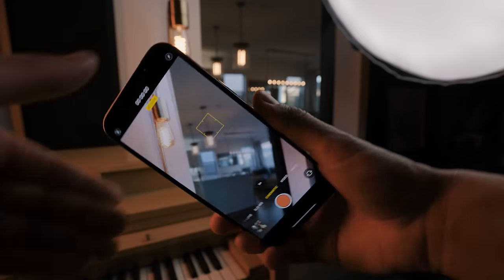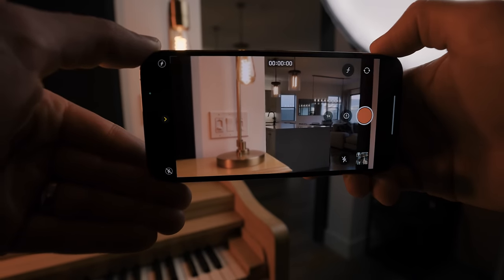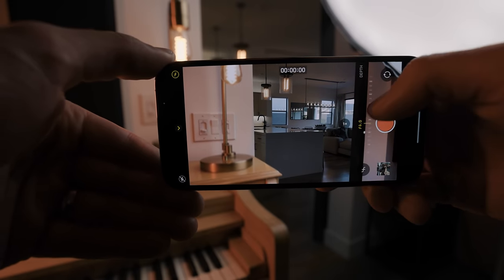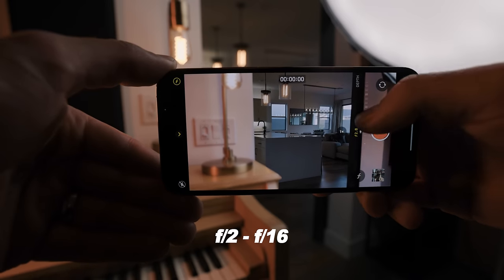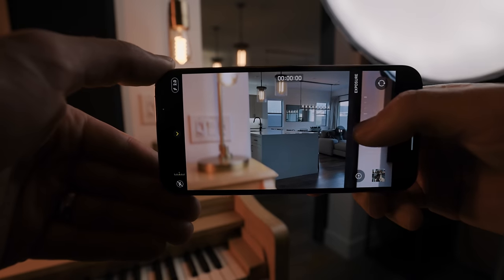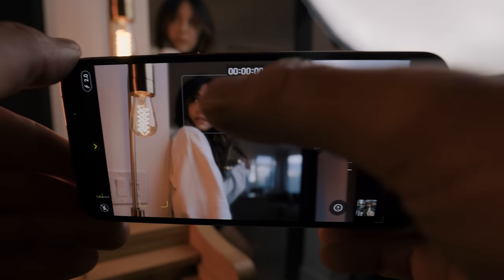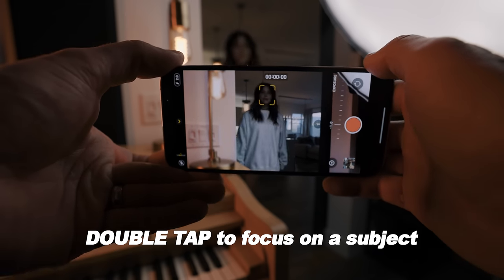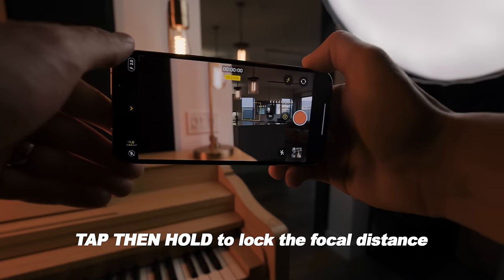iPhone 13 Pro CINEMATIC MODE review… THIS IS INSANE!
start a FREE 14 DAY TRIAL with us and get access to THE BEST MUSIC FOR YOUR VIDEOS
just $6 a month gives you unlimited track usage and access to an ever-growing library of music, all 100% originally written with filmmakers, videographers, YouTubers & content creators in mind.

0:00 - intro
0:20 - what is Cinematic Mode?
1:23 - adjusting settings in Cinematic Mode
2:49 - how to use Automatic Focus Tracking
3:54 - Light and Shadows | Cinematic Footage
5:24 - my thoughts on Cinematic Mode
6:08 - drawbacks of Cinematic Mode
7:24 - outro

AMAZING IPHONE GIMBAL:
DJI OM 5 Smartphone Gimbal

LINKS TO ALL MY GEAR:
cameras:
Canon R5
Canon 5D Mark IV
Canon 1DX Mark II

gimbal:
DJI Ronin-S

lenses:
Canon 24mm 1.4L Mark II
Canon 35mm 1.4L Mark II
Canon 85mm 1.4L
Canon 16-35mm 2.8L Mark III

lighting:
Aputure 120D Mark II
Aputure Light Dome II
NANLITE PavoTube 15C 2'

drone:
DJI Mavic Pro 2

iphone tripod:

mic for audio:
Sennheiser MKE 600
Diety S-Mic 2 Shotgun Microphone
Mic Stand

audio interface:
Universal Audio Apollo Twin Mark II

reference monitors and sub:
Yamaha HS8
Yamaha HS8 Subwoofer

room acoustic treatment:
Primacoustic Brodaway London 16 Room Kit